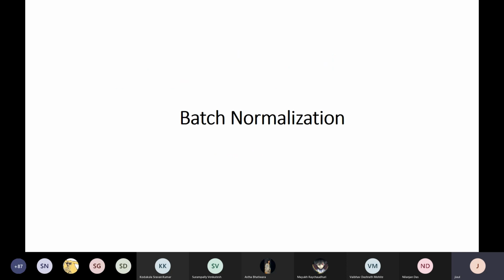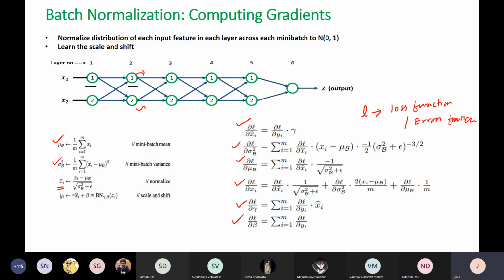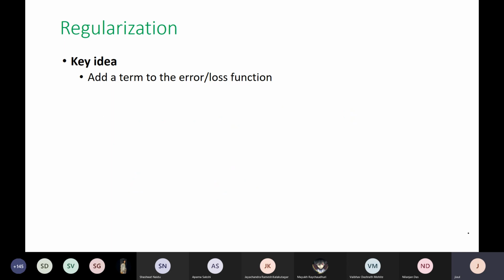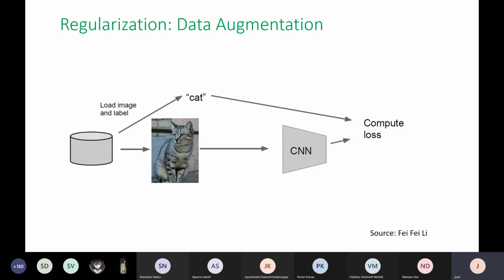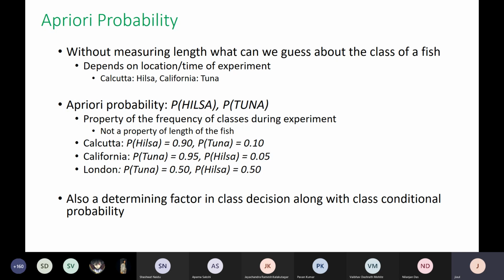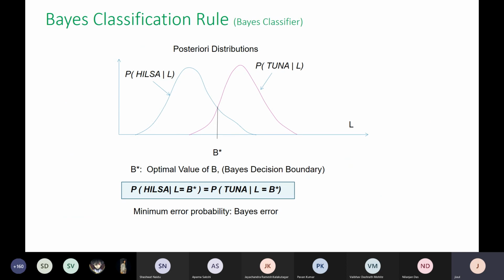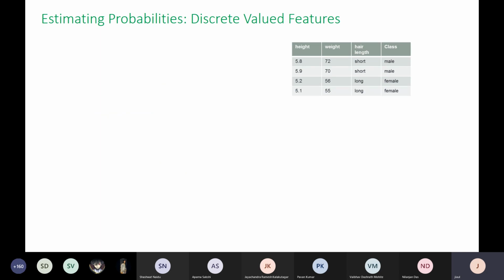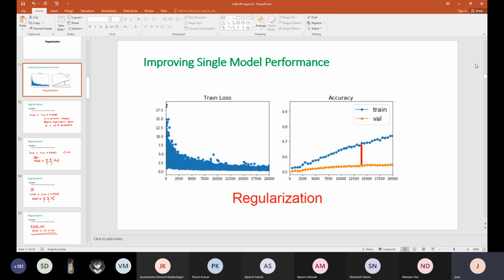L9 : Batch Normalization, Regularization, Bayesian Clsfn., Apriori Prob. | 01.02.22 | Prof. J H Paik